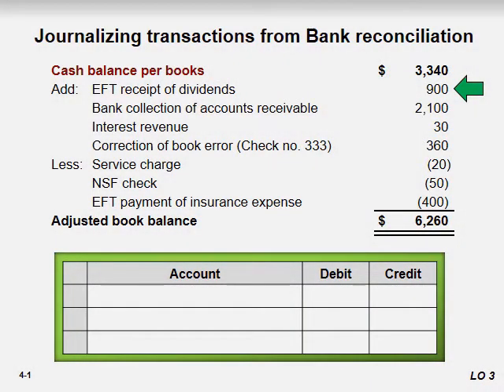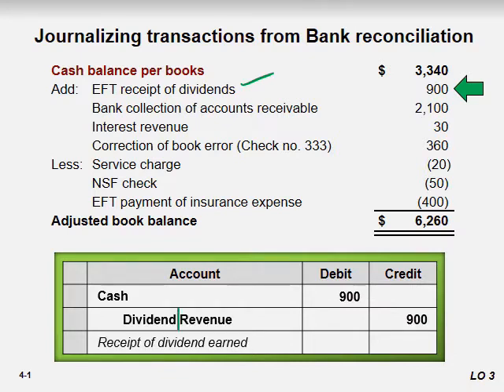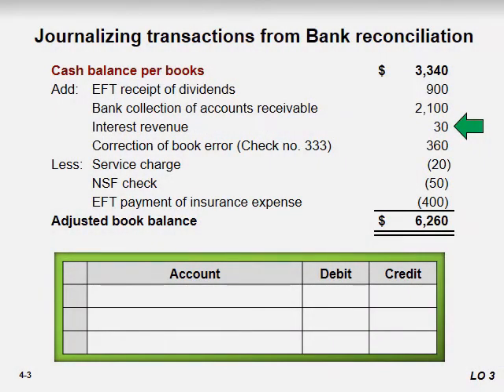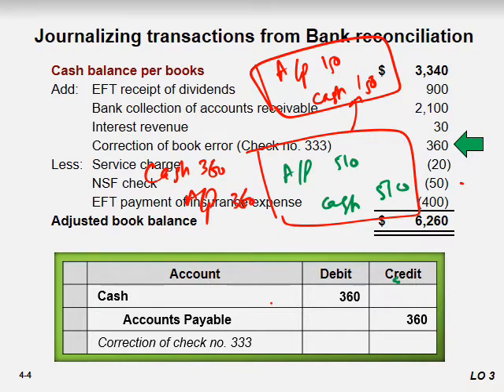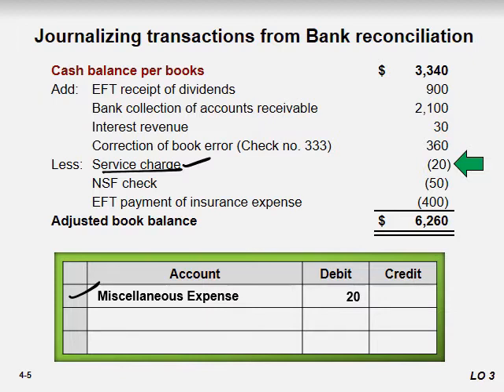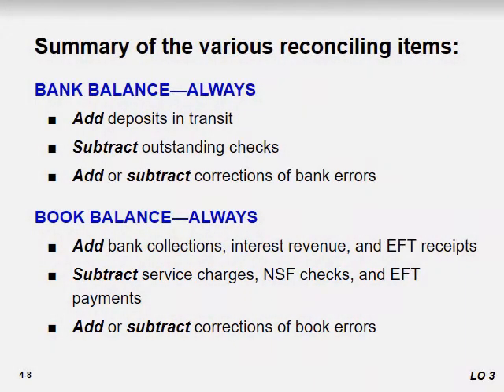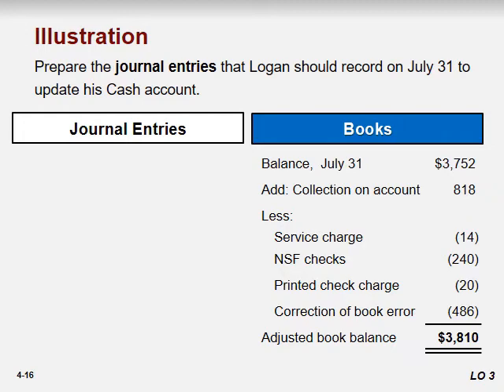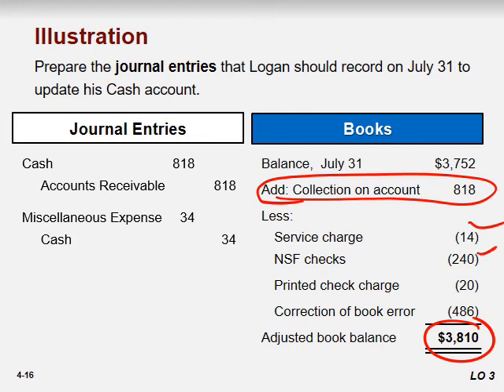Accounting Lecture 7,8 - Internal Control and Cash - 5